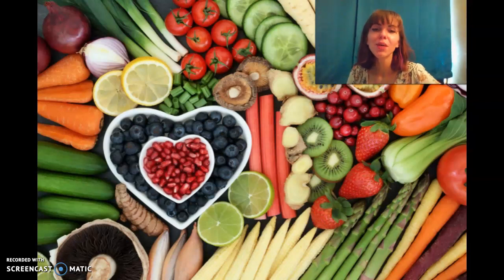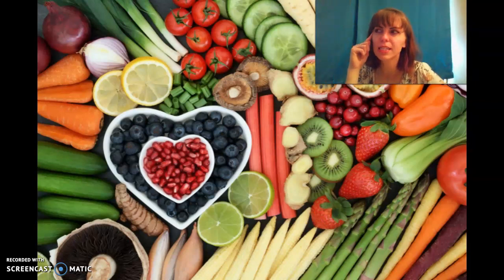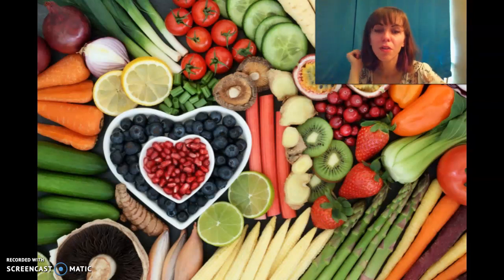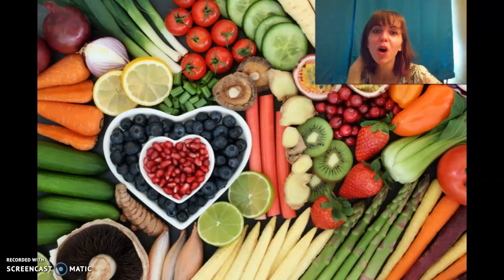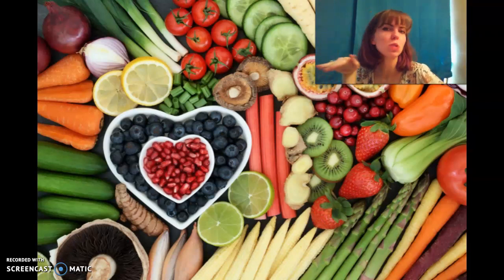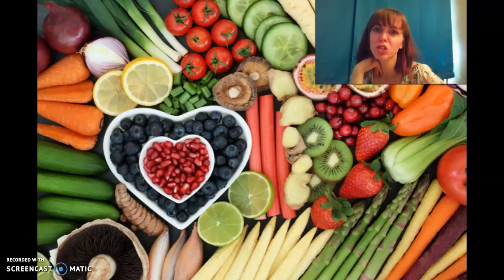Identifying Reasons Day 5 (5/8)